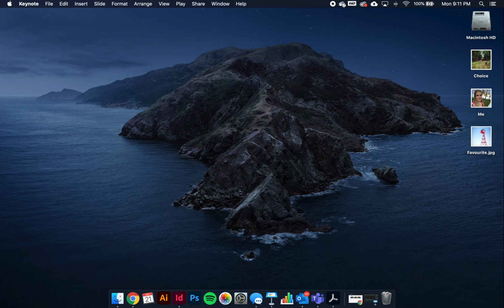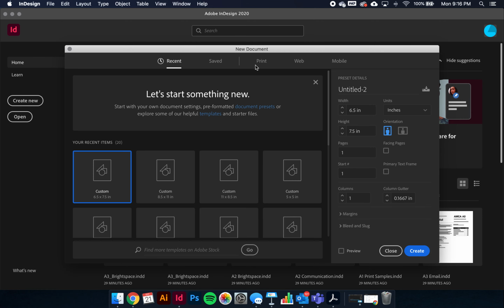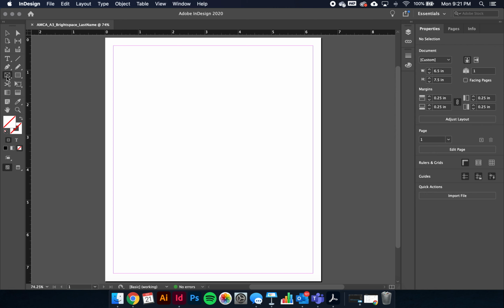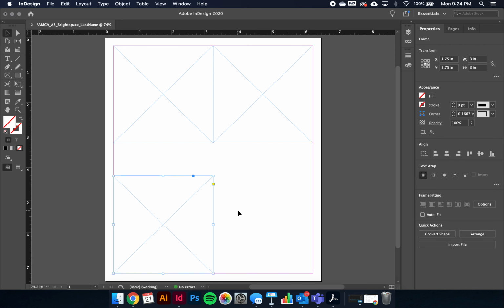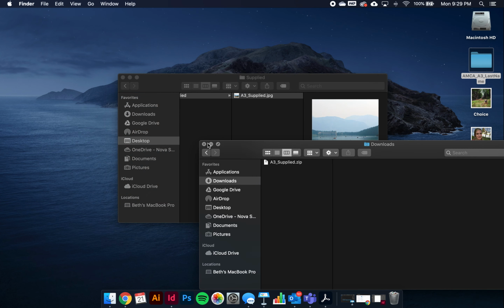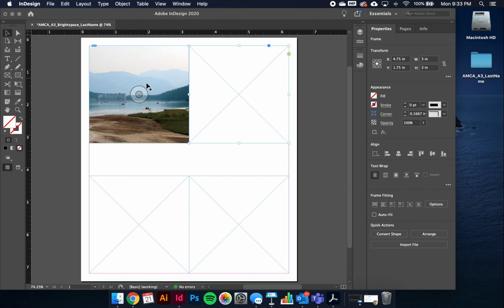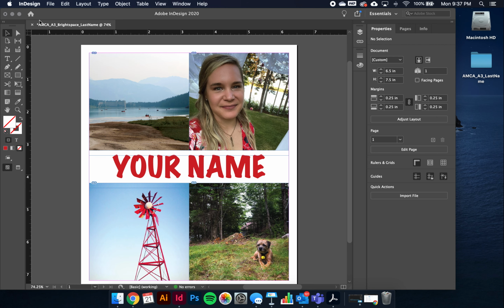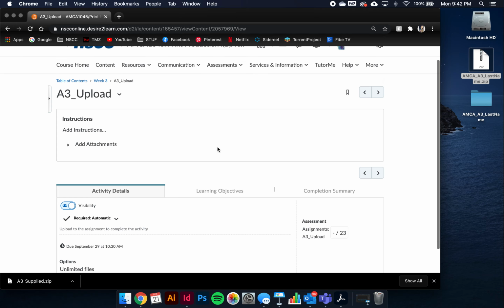A3 Tutorial - Brightspace Upload / Download